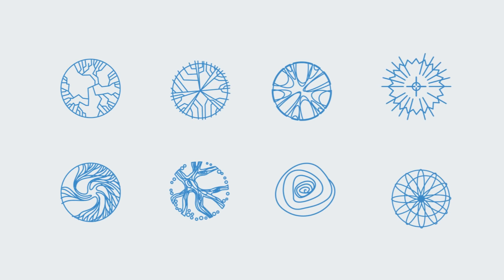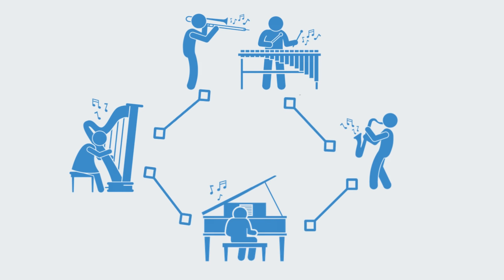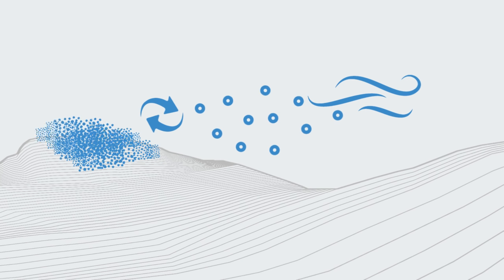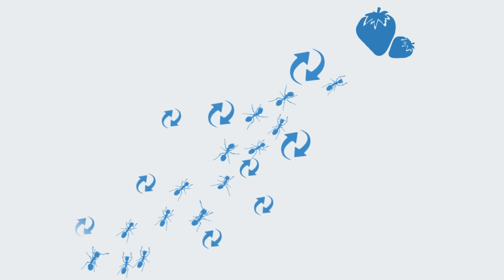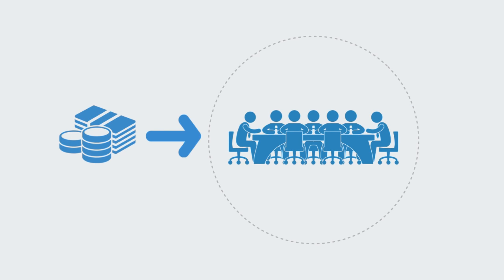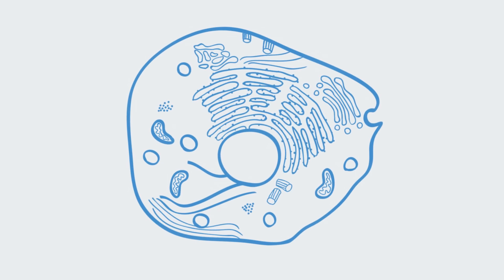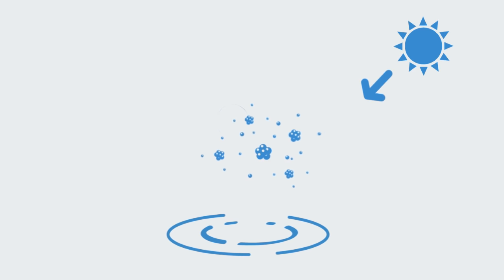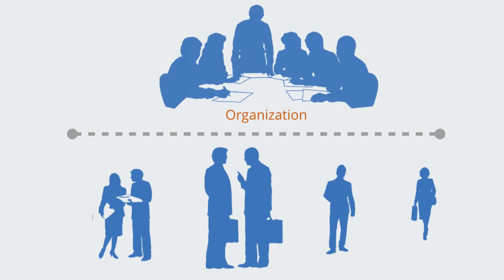Pattern Formation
The term pattern formation refers to the process through which a coherent set of associations between element’s states is formed and persists over some period of time, it captures the essence of self-­organization and emergence in all kinds of systems. A primary question we are interested in when studying any pattern is the question of how was it generated or formed? In answering this question, we can make a fundamental distinction between those patterns that were created through order being imposed by some other external organization, or those that were created through the pattern being internally generated.